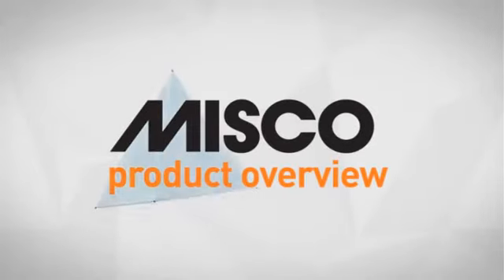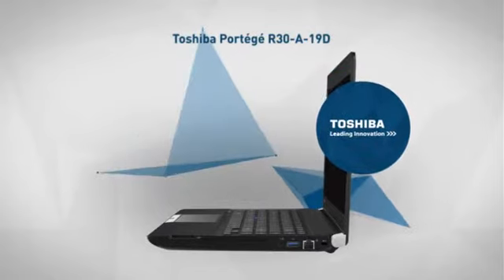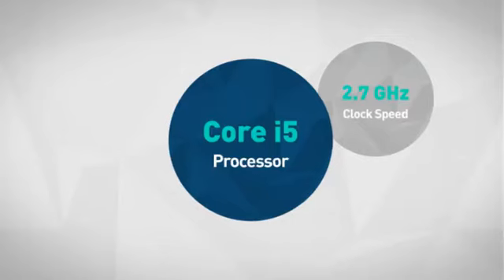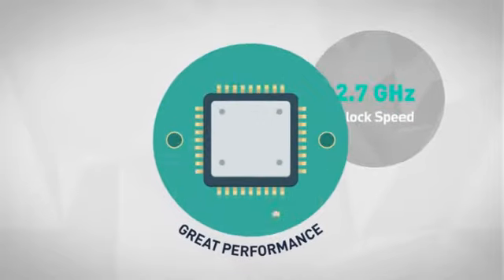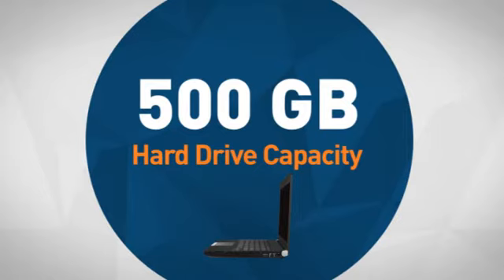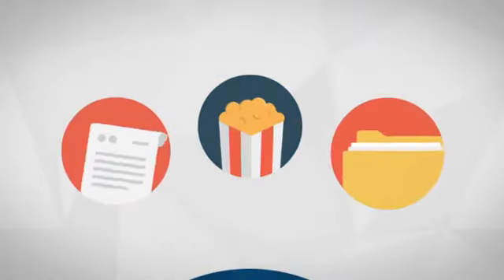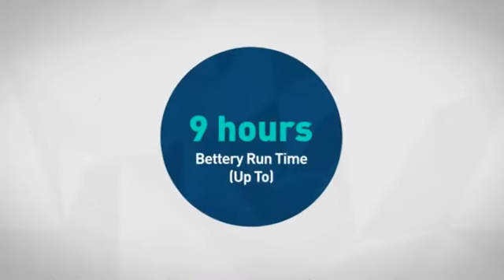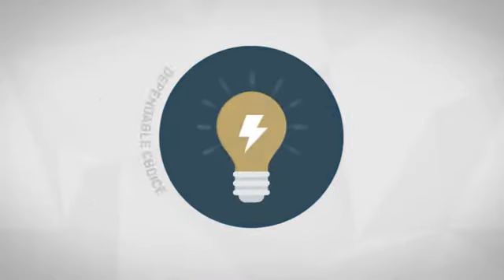Toshiba Portégé R30-A-19D - 13.3" - Core i5 4310M - Windows 7 Pro 64-bit / 8.1 Pro 64-bit - 4 G...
This Toshiba Portégé R30-A-19D - Core i5 4310M / 2.7 GHz - Windows 7 Pro 64-bit
/ 8.1 Pro 64-bit - pre-installed: Windows 7 - 4 GB RAM - 500 GB HDD - DVD
SuperMulti - 13.3" 1366 x 768 ( HD ) - Intel HD Graphics 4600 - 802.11ac -